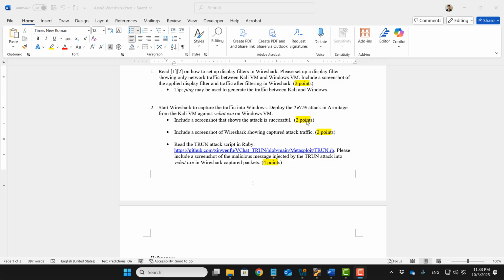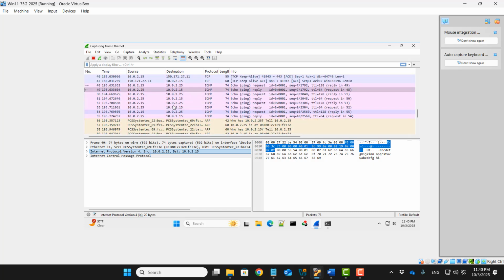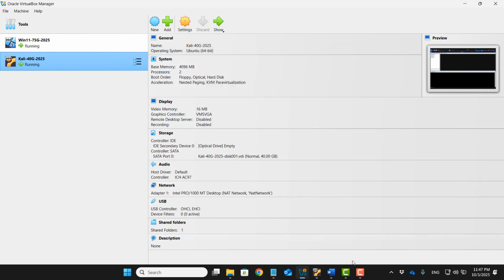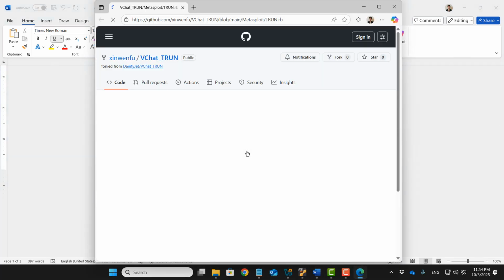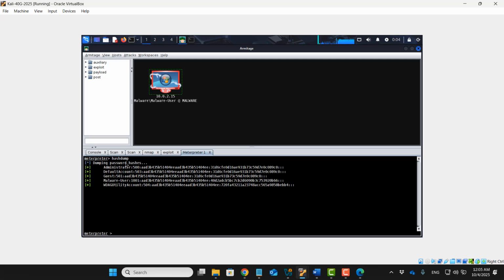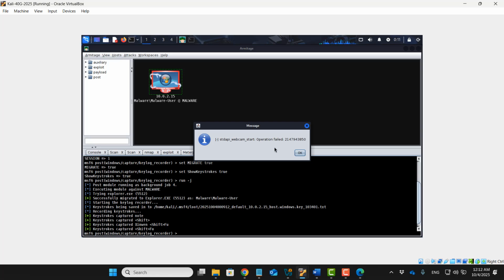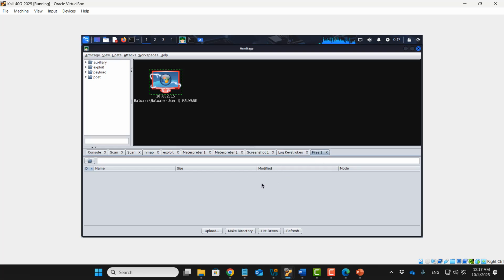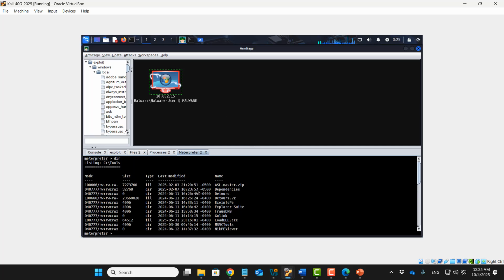Using Wireshark to Capture Real-world Attack Traffic and More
0:00 Use Wireshark to capture attack traffic
22:30 Search for attack packets within Wireshark
26:28 Dump password hashes
28:45 Capture screenshot
31:24 Log keystrokes
32:48 Play with cameras
45:15 Browse files
46:20 Show processes